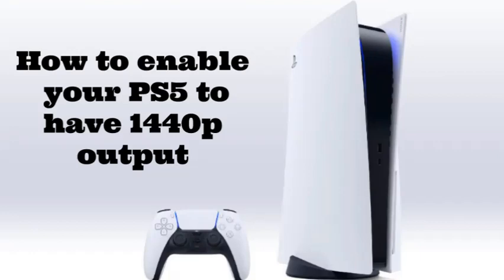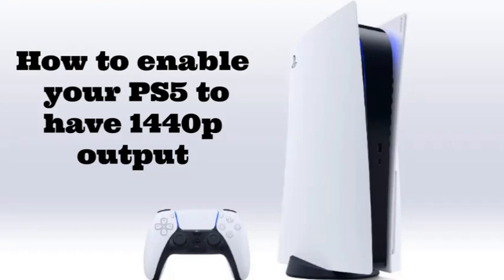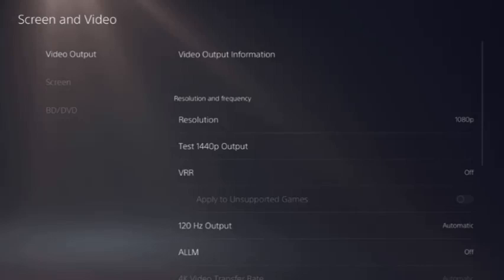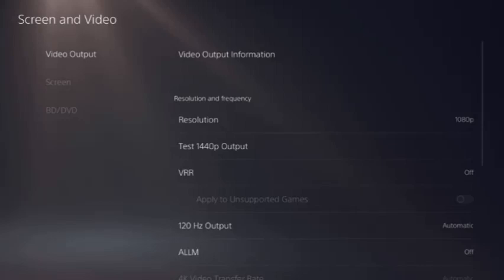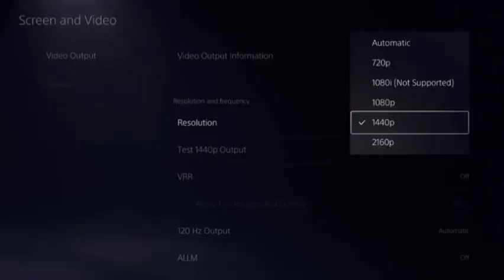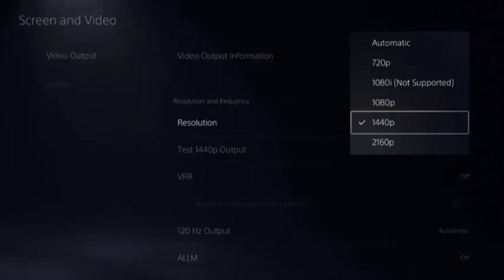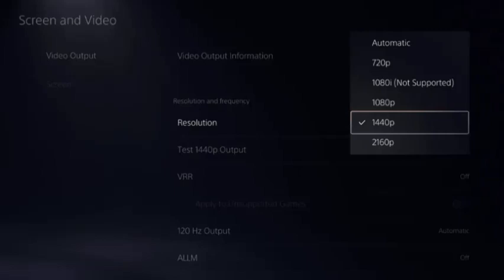How to enable your PS5 to have 1440p output | How to Turn on 1440p Resolution on ps5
How to Change Resolution to 1440p on PS5
From the PS5 home screen, head to the Settings gear in the top right.
Select Screen and Video.
Choose Video Output.
Select Resolution, and you’ll be able to select 1440p from the dropdown menu.